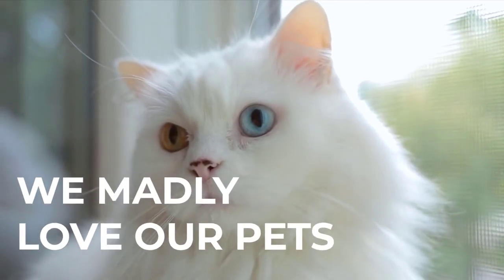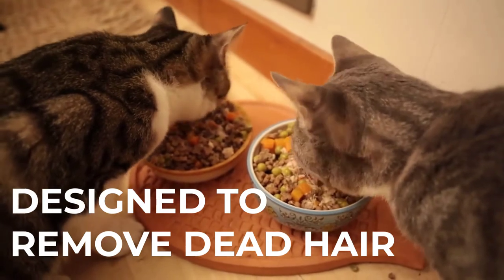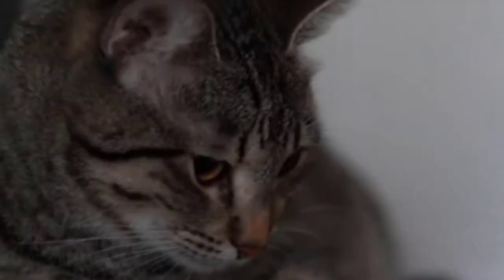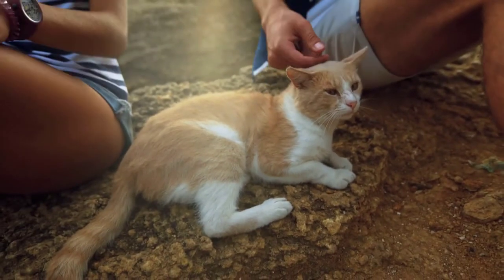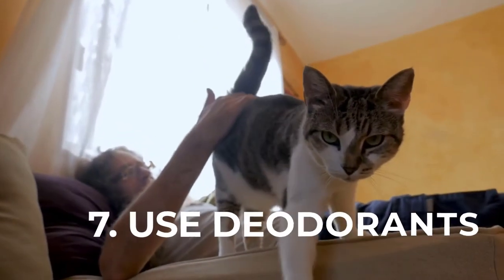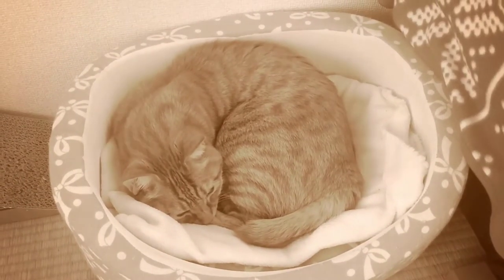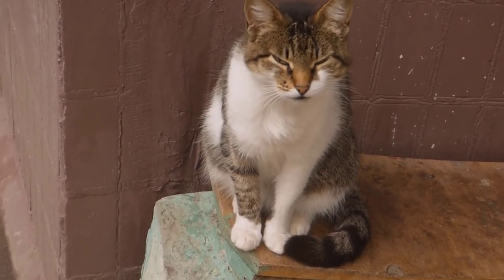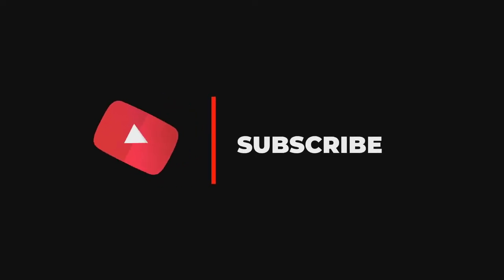10 Tips on How to Keep Your House Clean with Cats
10 Tips on How to Keep Your House Clean with Cats

We madly love our pets. They are part of our family, and we would not envision our life without them. In return for their company, we are often obliged to increase our efforts to keep a clean habitat. In this video, we will share ten basic tips and reminders on making household chores more comfortable and keeping a house clean despite hair from our cats and litter, so make sure to like and subscribe.

1.BRUSH YOUR CAT REGULARLY.

If you have a long-haired cat, consider brushing it regularly so it sheds less hair. Some brushes are specially designed to remove dead hair. All the hair that you remove with the brush will help have less hair dispersed in your interior.

Clean and scrub the surfaces several times a week to collect cat hair. You should also cover your pet's favorite resting places with blankets or towels. Remove them and wash them at least once a week to eliminate odors.

2.INVEST IN A POWERFUL VACUUM CLEANER

The more powerful your vacuum cleaner is, the more efficiently it will suck up any hair or litter across the room. If you have a cat, the vacuum cleaner will be your best ally to keep your floor clean.

There are various models specially designed for pet owners. Unfortunately, the vacuum cleaners with lots of power aren't cheap, but it's an investment that will make your life easier.

3.INSTALL A HIGHLY ABSORBENT MAT IN FRONT OF THE FRONT DOOR.

This will allow your companion to wipe his paws before returning home. There are very effective animal rugs. Just stepping on it absorbs moisture.

Goodbye to paw prints throughout the house after a rainy walk or after a swim. If possible, choose a machine washable one and remove it when not used to prevent your cat from lying on it.

4.PREVENT CATS FROM WALKING ON COUNTERTOPS BY CLEANING THEM WITH A MIXTURE OF VINEGAR AND LEMON JUICE.

The smell will repel cats. You will also prevent pests from depositing dirt and bacteria where you prepare food, and you will have less hair in the kitchen. Sanitize your countertops often if you can't keep cats away from them.

5.KEEP AMMONIA-FREE CLEANERS ON HAND. THIS WILL MINIMIZE THE SMELL OF CAT URINE.

Even the cleanest cat will occasionally urinate outside of the litter box. Ammonia cleaners smell like cat urine, and this can encourage the animal to re-mark its territory.

6.REGULARLY VENTILATE YOUR HOME.

Getting the air around your home is a great way to keep it cleaner and prevent foul odors. This can only happen if you leave your windows open to allow free circulation of air.

7.USE DEODORANTS.

To have a home that smells clean and fresh, consider using air fresheners. There are organic deodorants out there, but you can also make one yourself or invest in an essential oil diffuser.

8.BUY A ROBOT VACUUM.

A good vacuum cleaner allows effective cleaning, but it is still necessary to pass it every day to avoid forming a pile of hair or litter on your floor.

The significant advantage of the robot vacuum cleaner is that it cleans itself! It will allow you to space the uses of the manual vacuum cleaner. Again, it is better to opt for a model robust enough and efficient for more efficiency.

9.ESTABLISH CAT-FREE ZONES.

Although many pet lovers like to share a bed, it is not a bad idea to restrict access to some key areas of the house. Close the doors to bedrooms or other rooms to prevent cat hair from covering the entire house.

This practice will decrease the number of clothes you need to wash and minimize the risk of urine stains in certain parts of the house.

10.BE CAREFUL WITH THE CAT LITTER BOX.

Clean it daily and sanitize the entire box once a week. Scoop out the sand, pour in half an inch (1.3 cm) of vinegar, leave it for 10 minutes, then remove it and wait for the box to dry. To control odor, pour half a cup of baking soda into the container's bottom before refilling it with sand.

IN CONCLUSION,

Whether you keep your cats primarily indoors or outdoors, your home probably needs extra care and attention to keep it clean of cat smells, hair, and stains. Keeping an eye on them seems like a daunting task, but owners of these pets can use the above various cleaning practices to reduce cat litter.